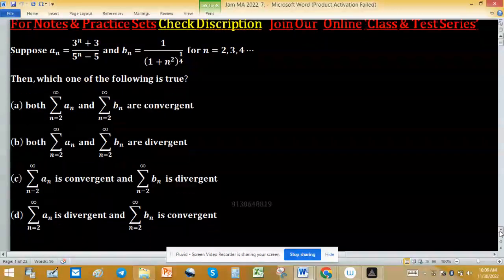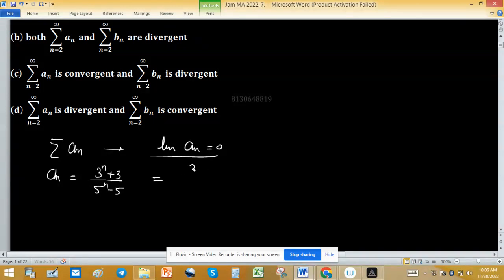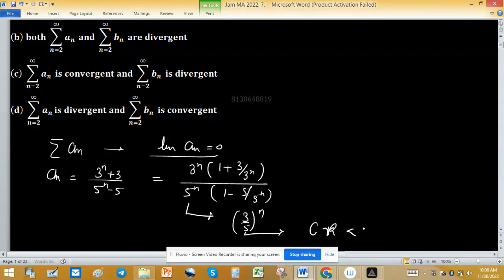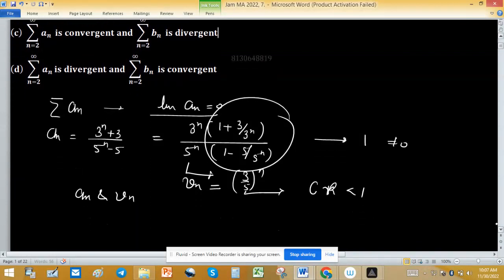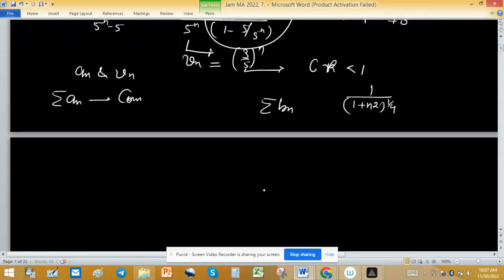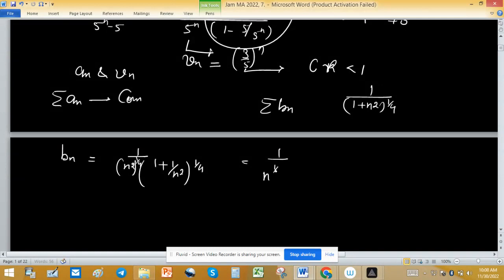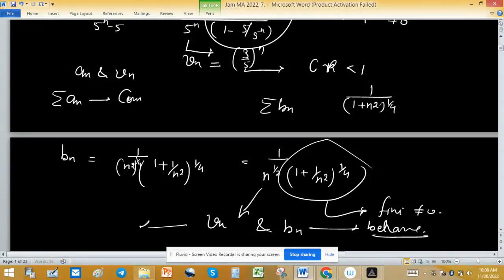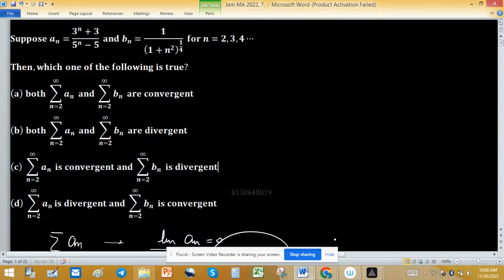convergent of series limit comparison test iit jam 2022 real analysis mathematics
1. Linear Algebra 1000 MCQs based practice set.

2. Abstract Algebra 500 MCQs based practice set.

3. Real Analysis 1000 MCQs based practice set.

4. ODE 733 MCQs based practice set.

5. Kerala PSC HSST Mathematics pyq solution download

minimal polynomial
companion matrix
linear algebra
linear transformation
nullity of matrix
tifr mathematics
rank nullity theorem
santoshi family
gate mathematics
dim(w1+w2)=dim(w1)+dim(w2)-dim(w1âˆ©w2) proof
mathematical statistics
characteristic polynomial of matrices
iit jam
companion matrices
gate mathematics previous year solved question papers
nullity
mathematics
linear transformations
linear algebra for gate exam
null space
iiser
dips academy
trace matrix
vector space